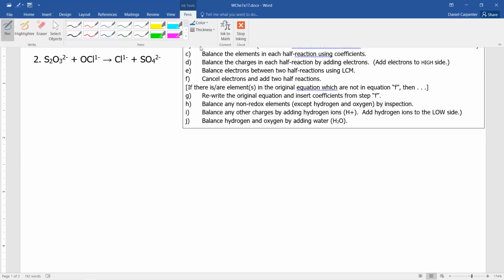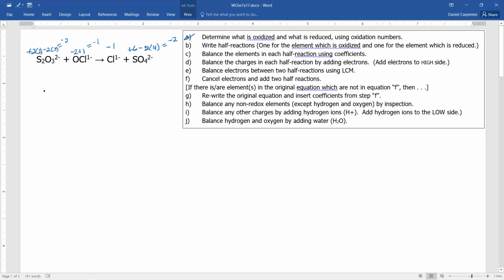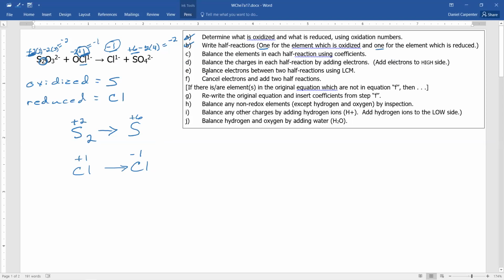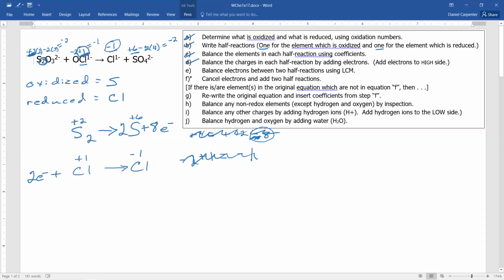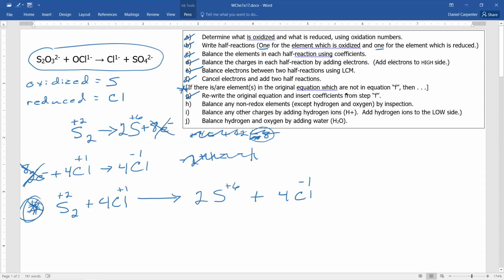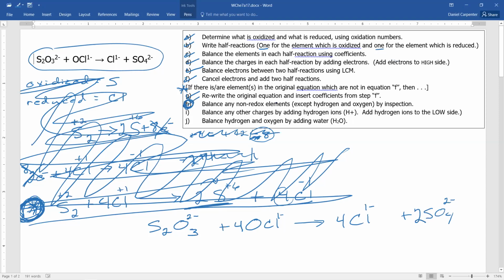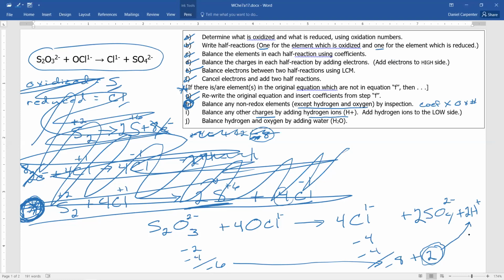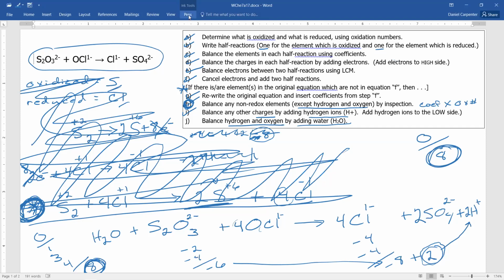Chemistry 2020 3 26